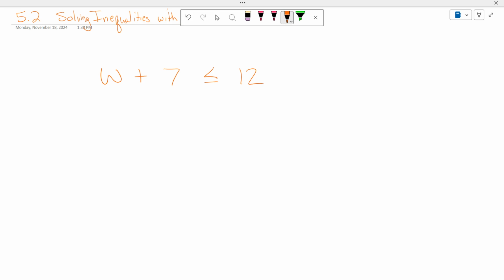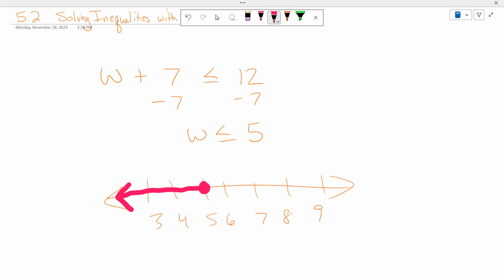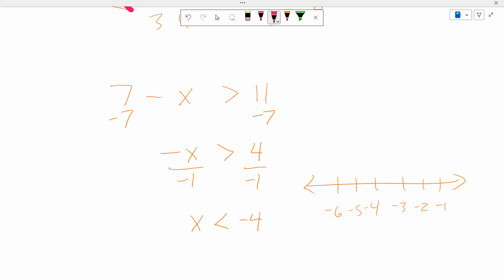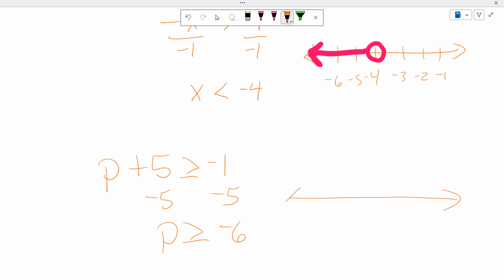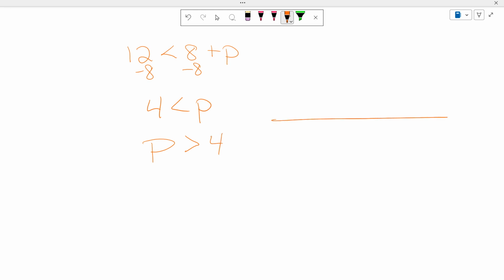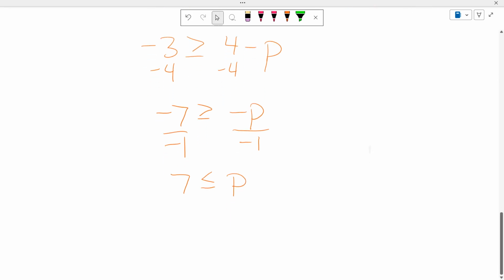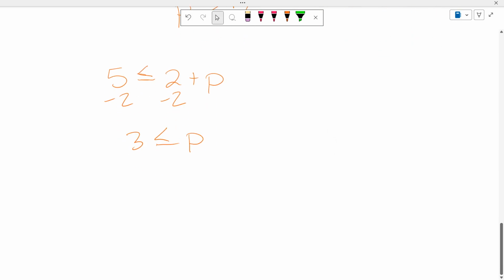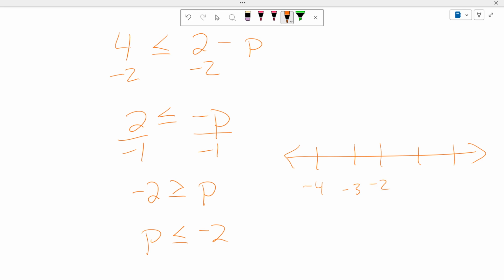Pre Algebra 5 2 Solving inequalities with addition and subtraction